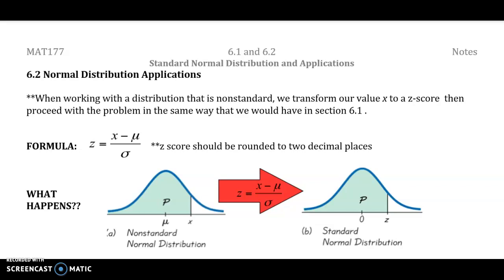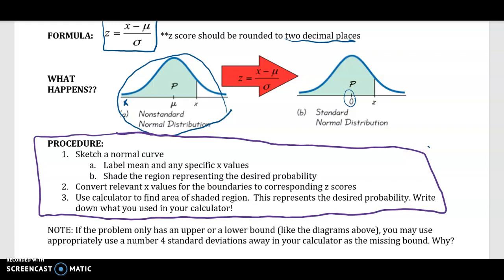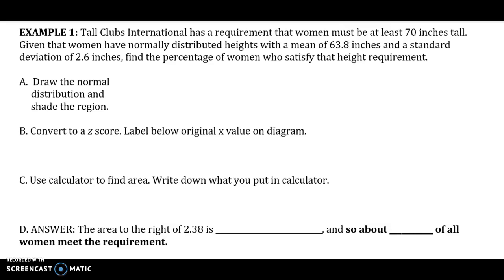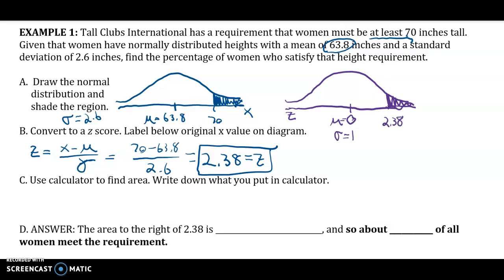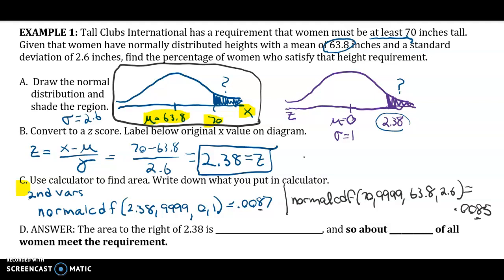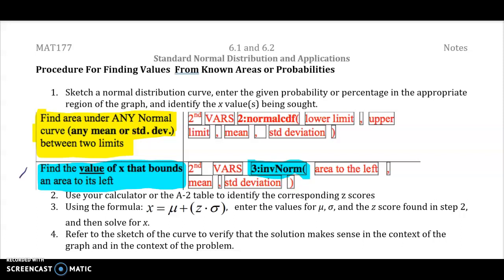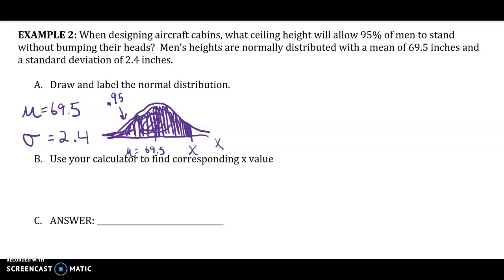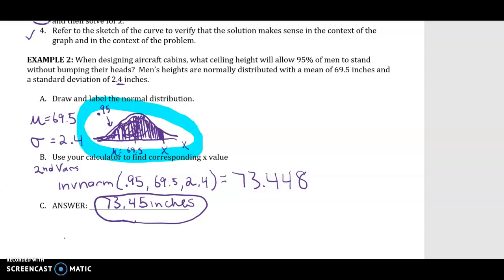6.2 Standard Normal Distribution and Applications (video 2)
Use this video as you complete pages 5 and 6 of the 6.1 and 6.2 Standard Normal Distribution Guided Notes